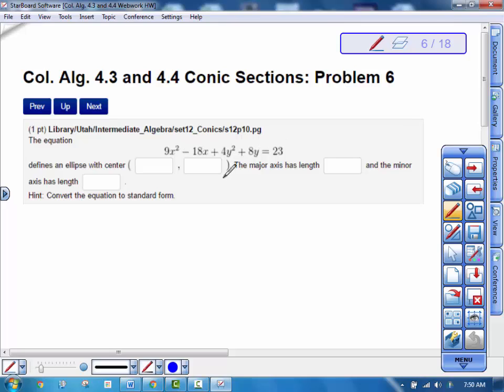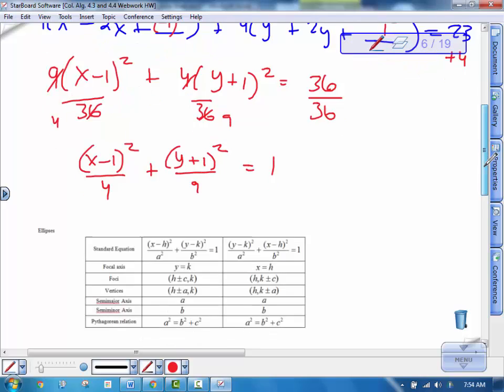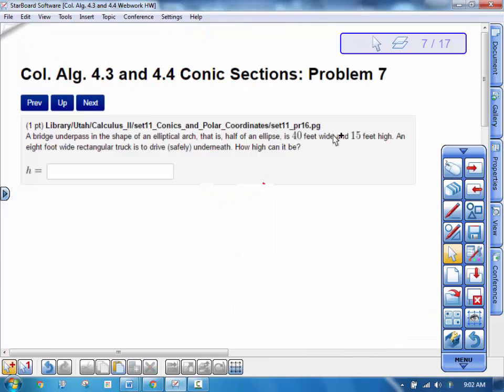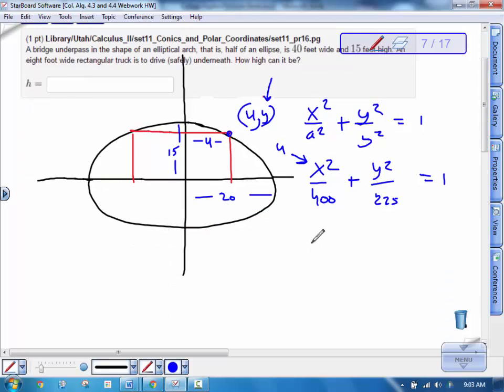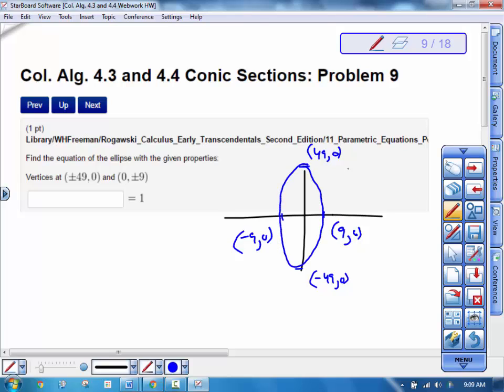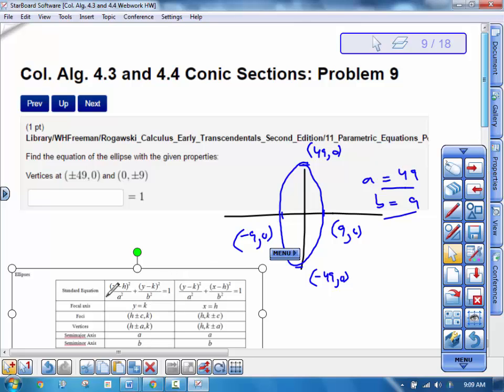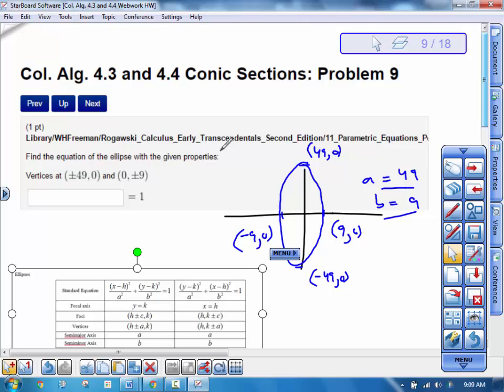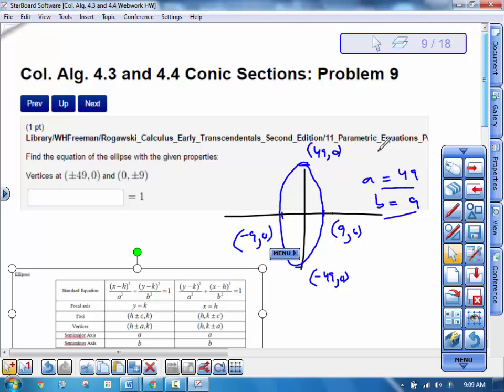Col. Alg. 4.3 and 4.4 Webwork HW Help 2